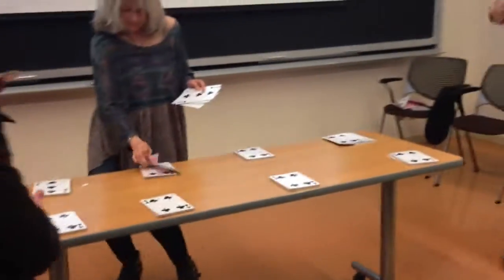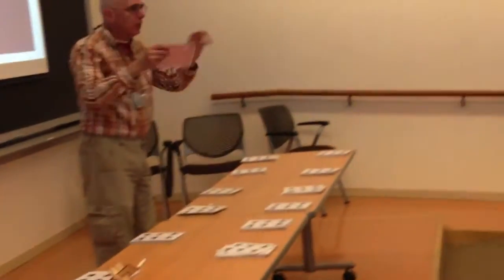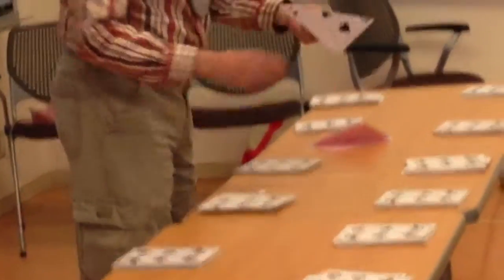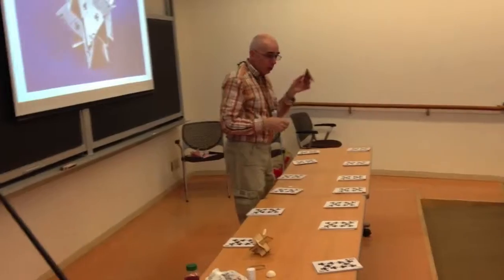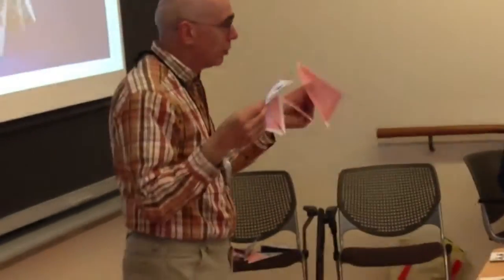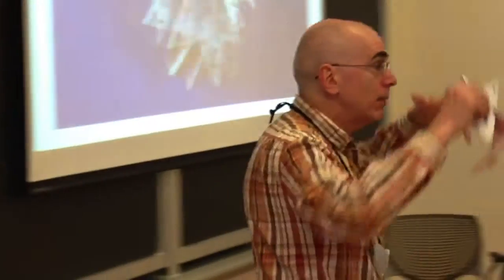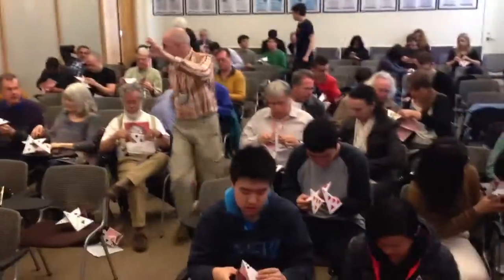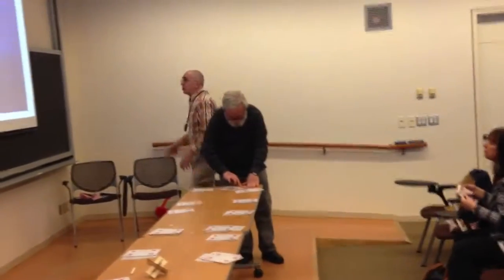Fields 25APR15 2 HD 720p 2